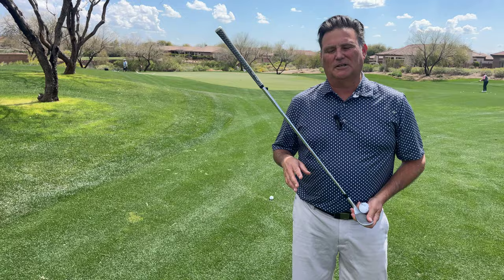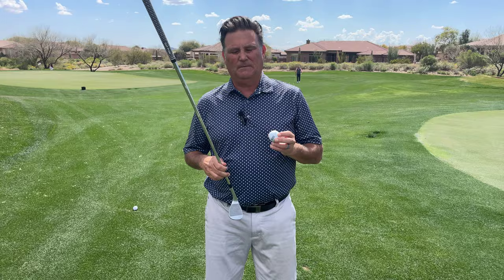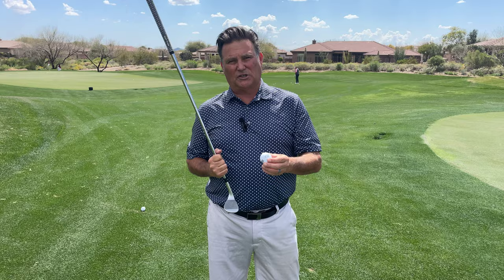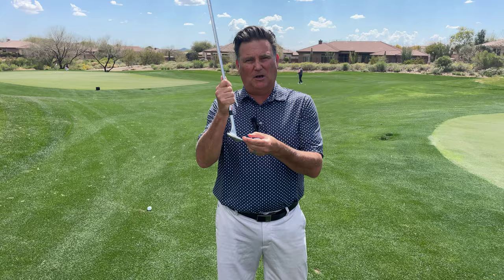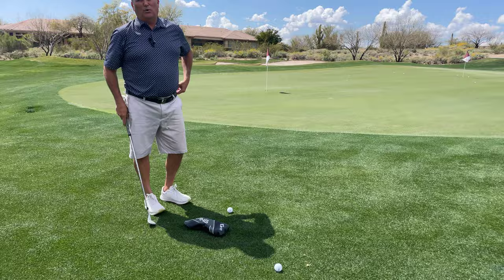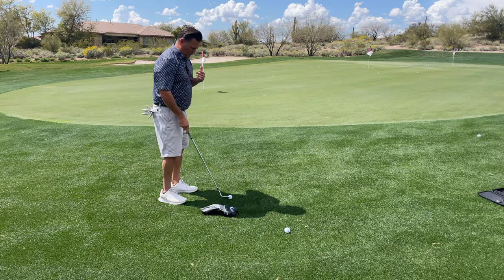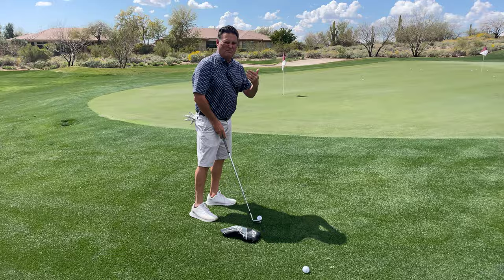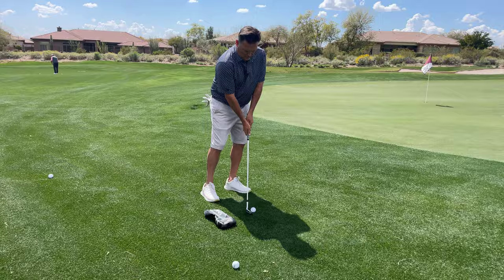Never Duff Chips again!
In this video I will give you a great drill to never duff a chip again!  Former Nicklaus Flick Instructor and now Realtor in north Phoenix, Arizona.  Let me know if this helps you and as always I am here to assist buyers and sellers specializing in golf communities.

DM me to be added to my newsletter for more tips and real estate updates!

🟩 What $1.2 million gets you in Anthem Country Club

Free resources...

🟩 Stay up to date on Phoenix and Scottsdale Real Estate Markets

Equal house opportunity.